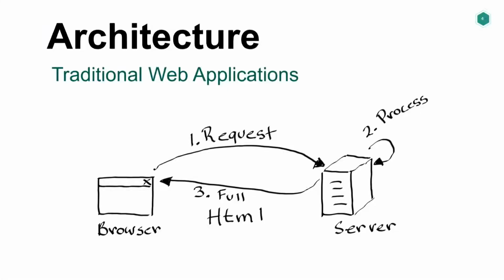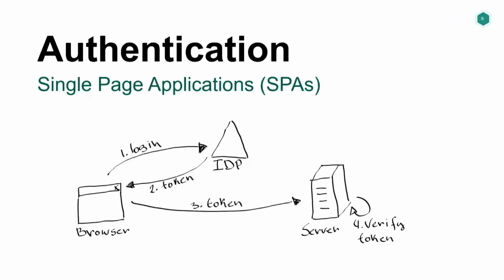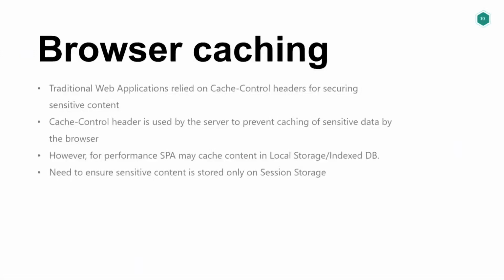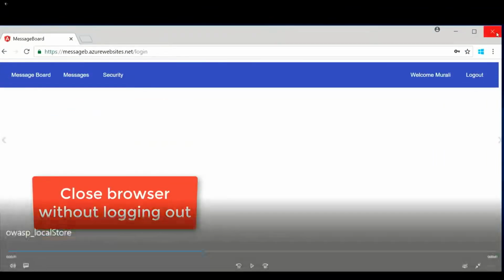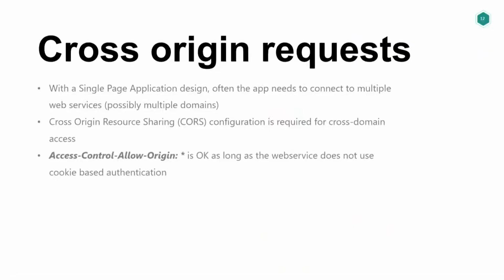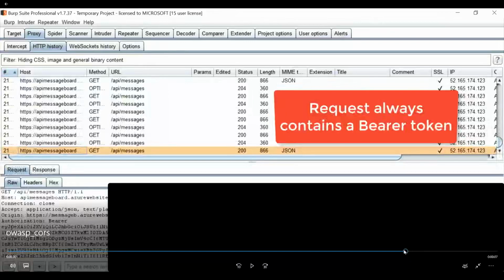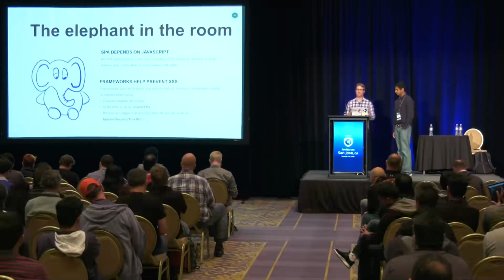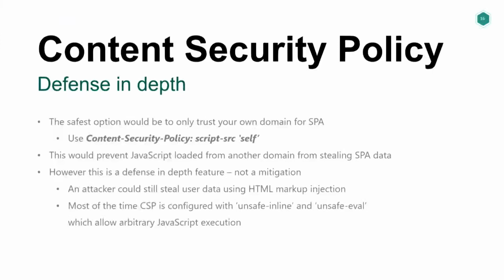Single Page Applications Is your design secure